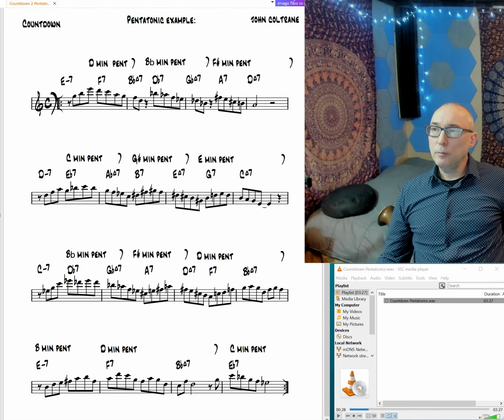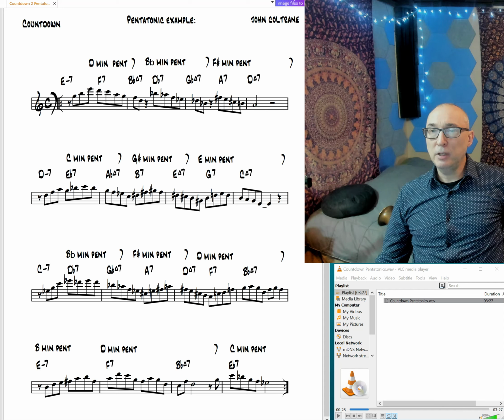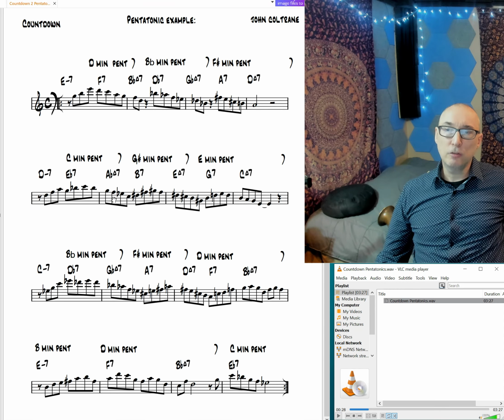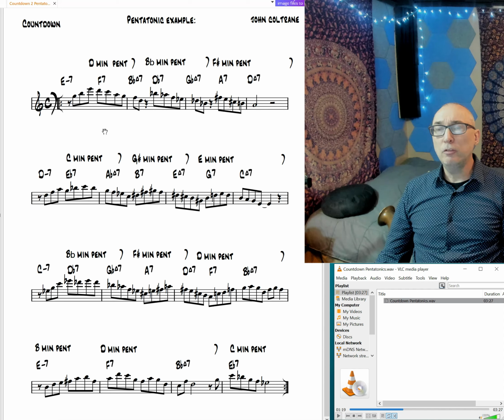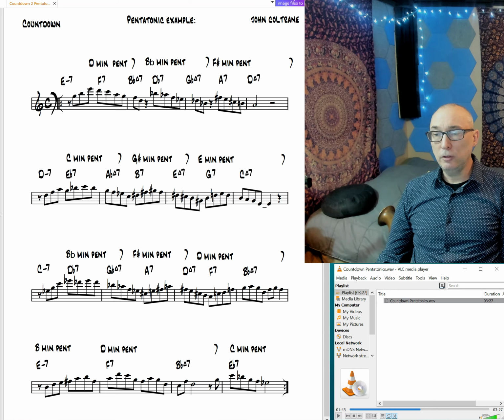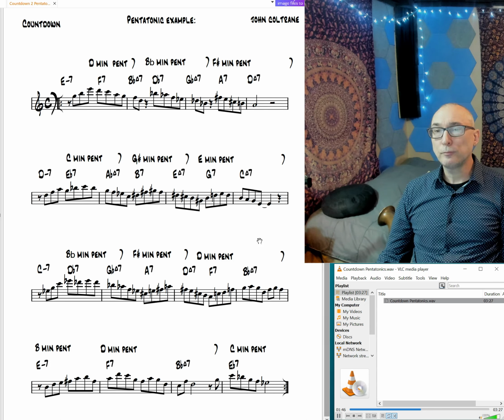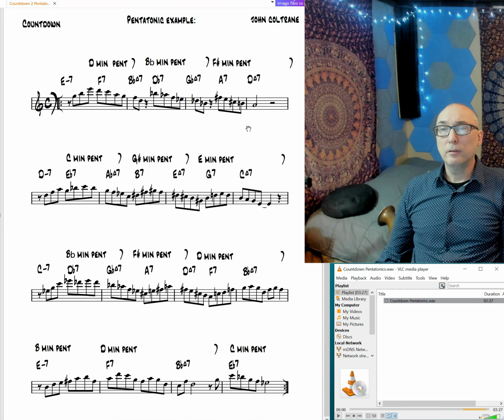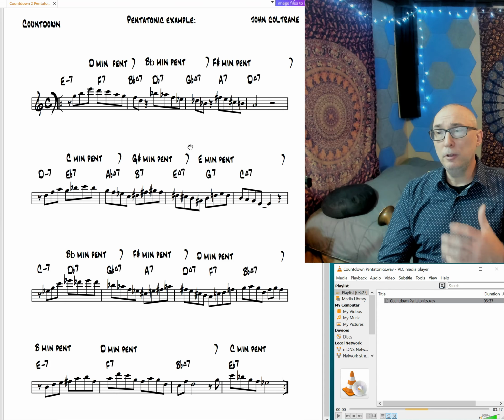Lesson 146 b: Unlocking the Secrets of Countdown & Giant Steps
This is Part 2 in a 4 part series on ways to practice and think about Countdown my John Coltrane.   This is on of his challenging tri-tonic tunes based on the song Tune Up.

In this video lesson I'll demonstrate a few ways to practice the minor pentatonic concept outlined in the first video (Countdown Part 1). I start with an brief overview of the last lesson and than play examples of sequential ideas using the pentatonics as well as flowing through the pentatonics in an improvised fashion. The pdf on my blog is an etude that you can use to get an idea of how the material could be used. Sometimes memorizing an etude with an underlying concept can be very helpful in learning the concept.  You'll find several play along tracks on my blog at various tempos to work on the concept.  You can use irealb as well to work on it even slower at first.

(these are only products that I use and love):

Vandoreen Reeds (Amazon)
Rico, La Voz, Hemke, D’Addario Reeds (Amazon)
Tuner/ Metronome (Amazon)
Drone Machine! (Amazon)
Zoom Recording Devices for Gigs! (Amazon)
Video Streaming and Recording OBSBOT (Amazon)